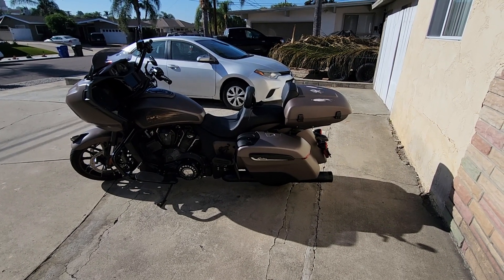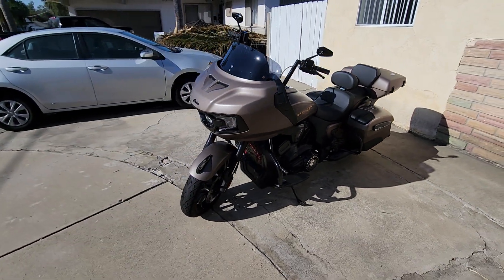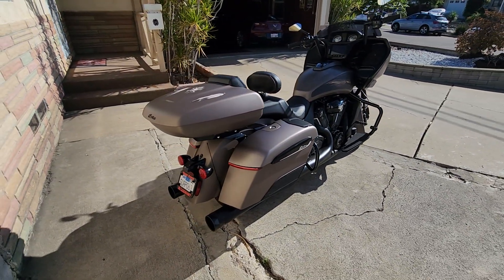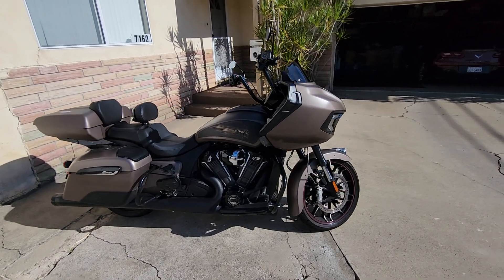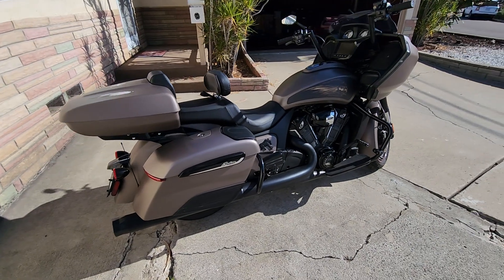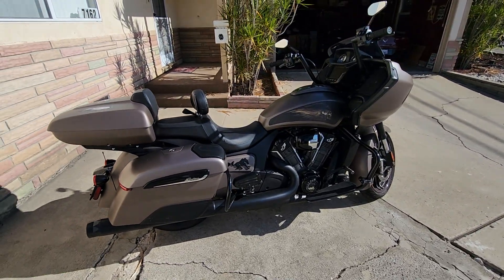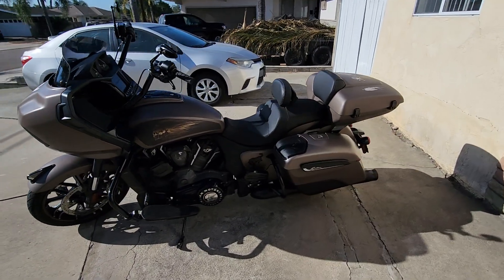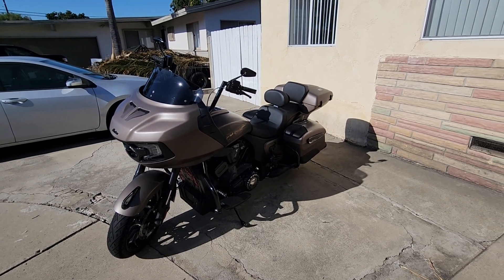2021 Indian Challenger Dark Horse looks gorgeous.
201 Indian Challenger Dark Horse.